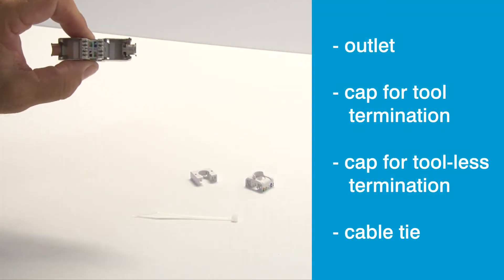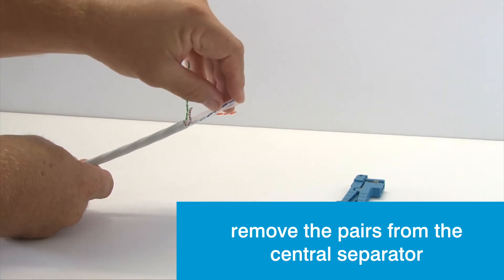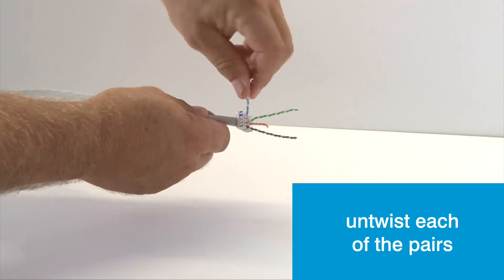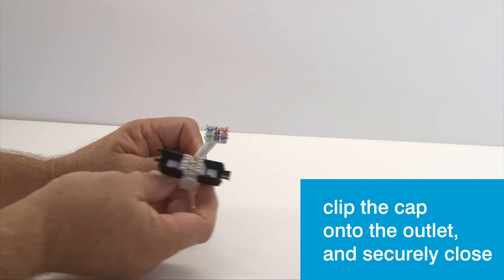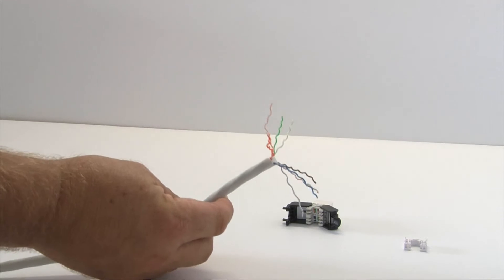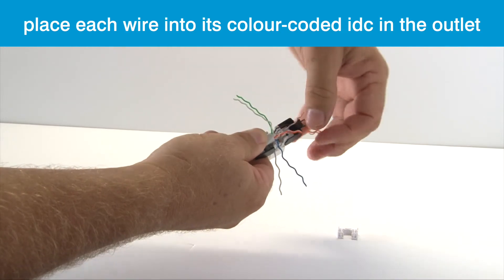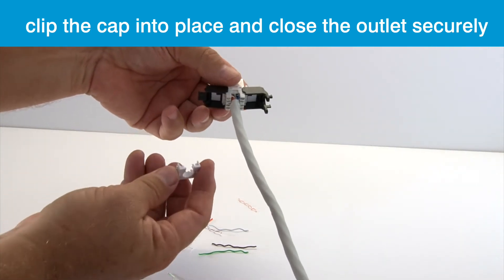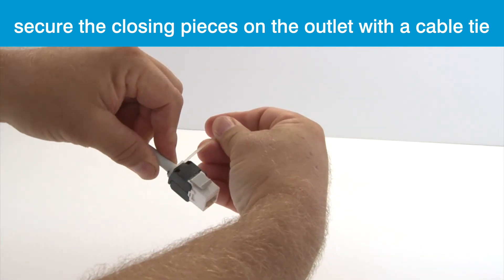RJ45 Termination Instructions for UTP Cable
Our RJ45 termination instructions for UTP cable take you through each of the steps required for the tool-less, 110 and multi-tool methods.

Learn how to prepare, install, and secure the outlet termination for a quick and reliable network connection.